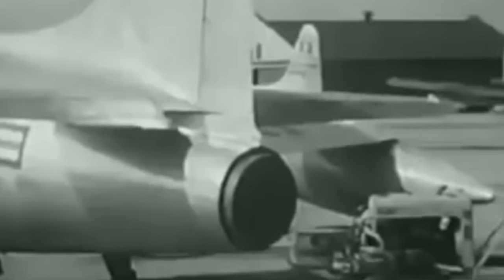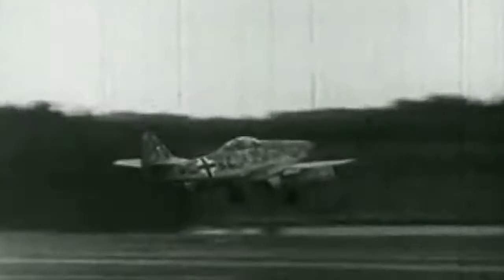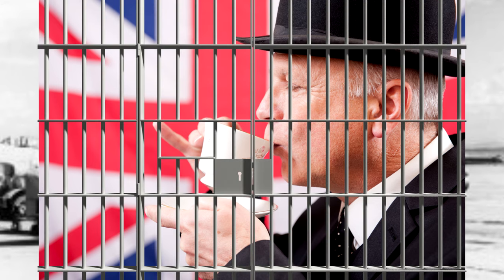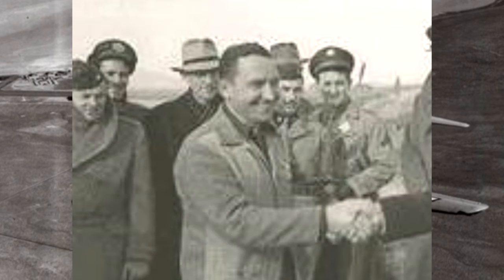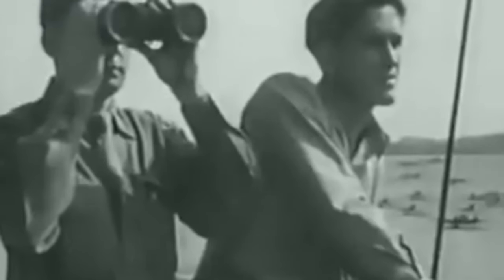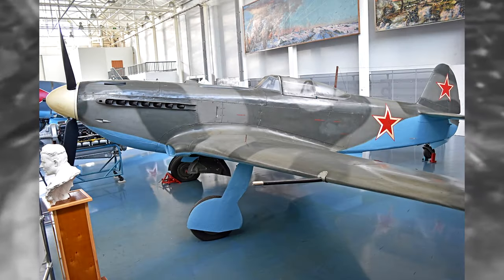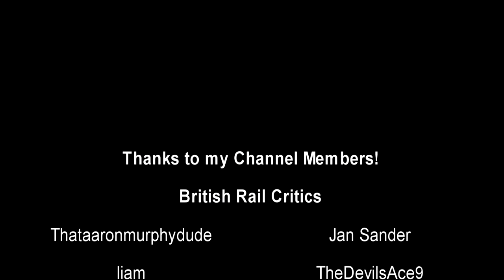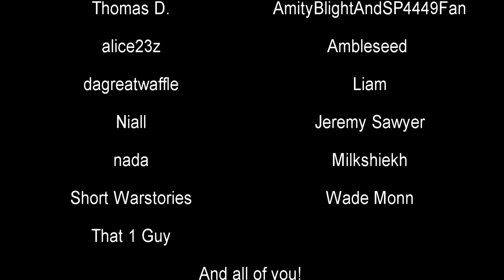America's First Operational Jet Fighter | Lockheed P-80 Shooting Star | History in the Dark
The Lockheed P-80, later F-80, Shooting Star was the first operational jet fighter utilized by America. They had a blend of old and new technologies that sufficiently bridged the gap between piston fighters and modern jet aircraft. While they entered service during World War II, they would not see any combat until the Korean War. They were retired by 1959, but the training variant: the T-33, carried on until as late as 1997.

0:00 - Characteristics
1:52 - Development
10:09 - Service Life
14:34 - Legacy

"The Lockheed P-80 Shooting Star was the first jet fighter used operationally by the United States Army Air Forces (USAAF) during World War II. Designed and built by Lockheed in 1943 and delivered just 143 days from the start of design, production models were flying, and two pre-production models did see very limited service in Italy just before the end of World War II. Designed with straight wings, the type saw extensive combat in Korea with the United States Air Force (USAF) as the F-80."